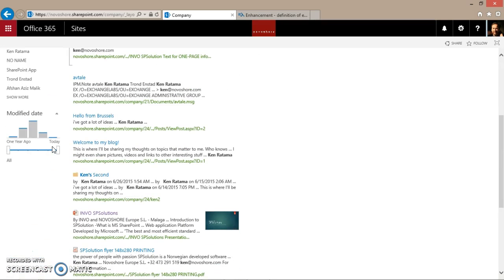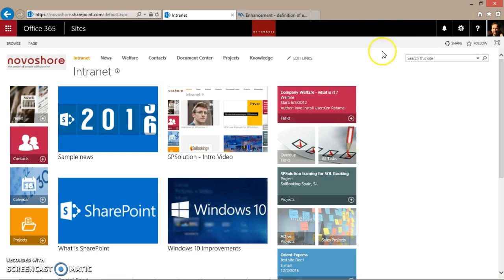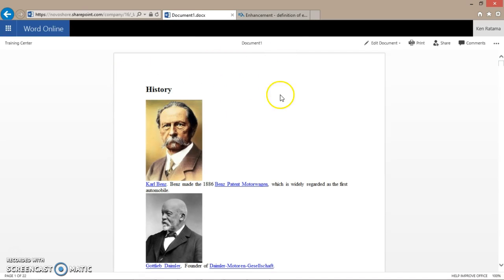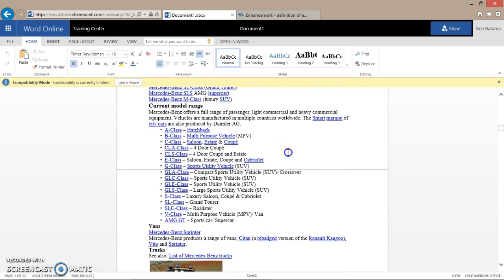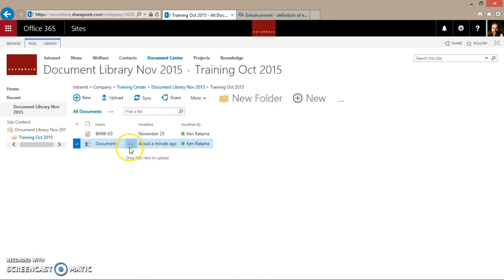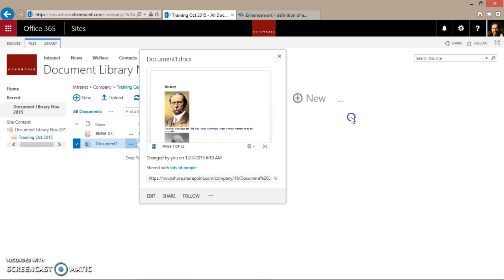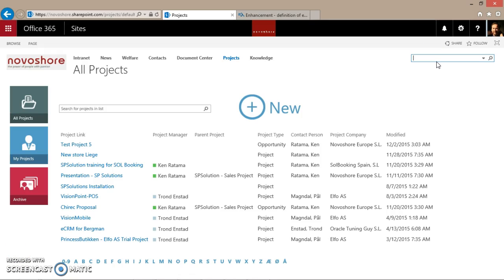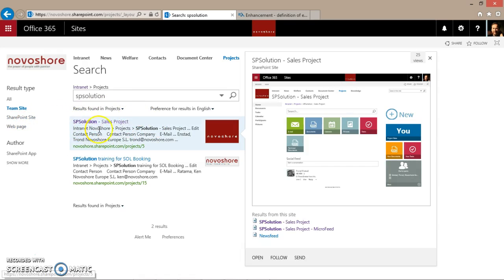SPSolution Demo - 4 - Searches in SPSolution -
SPSolution by INVO A/S and Novoshore s.L.
The best way to organize information flow, storage, tagging, retrieval and sharing of information and projects in all organizations running MS Office Share Point capable environments.

Novoshore Europe S.L.
Calle Marie Curie 22
Parque Tecnológico de Andalucía
29590 Campanillas, Málaga - Spain